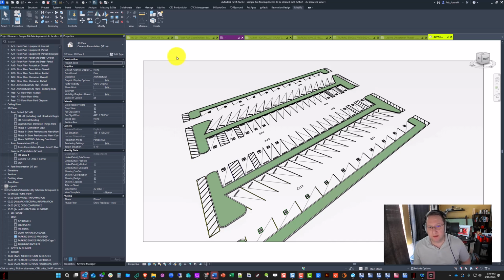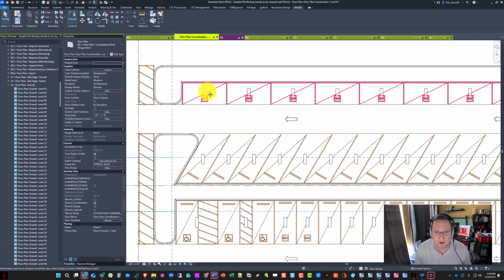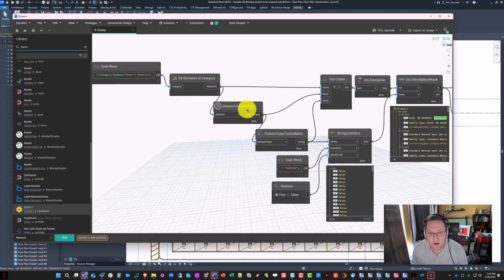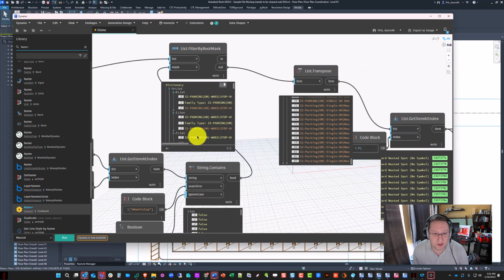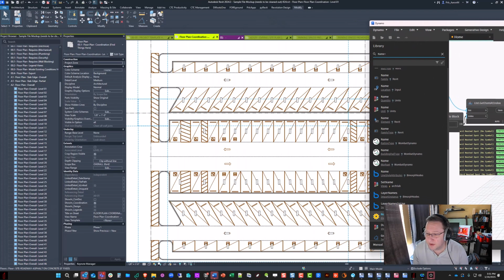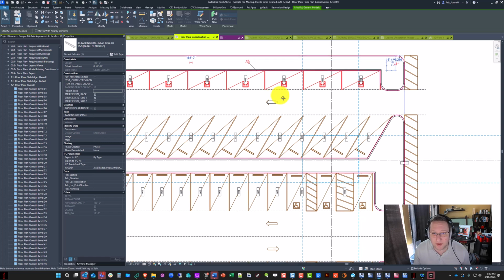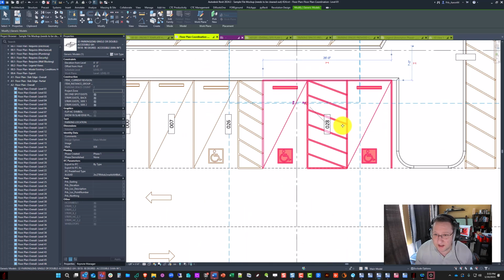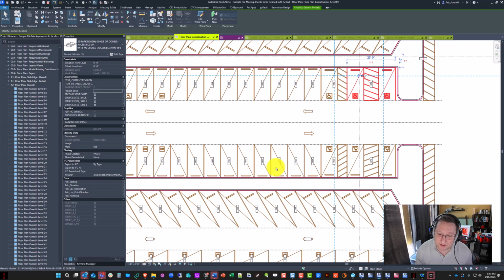Prlx Team- Workflow [Prelim]- Numbering Nested Parking with Dynamo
This was just a first pass. Later on, after i fix the way the Accessible Stalls are built (so there are properly two Nested Components for numbering) i will look at asking Dynamo to work Geographically (through each nested component) to stop the wonky numbering. But its a little above my skill level, for the moment. More on that in a bit!